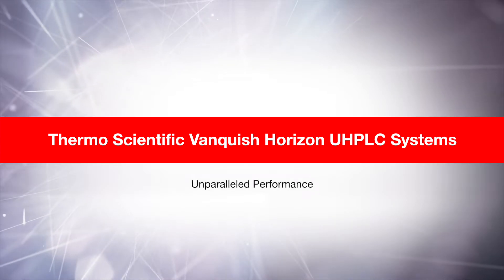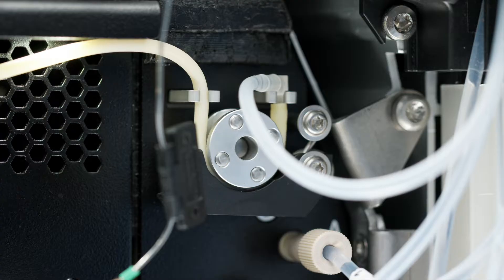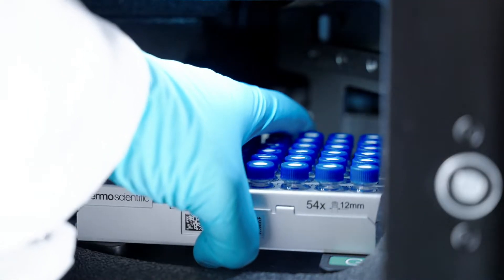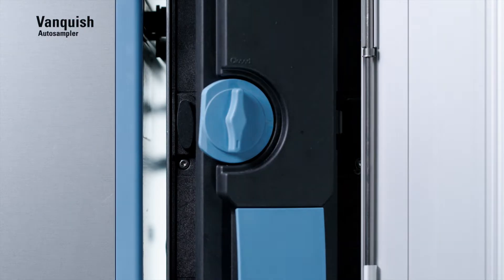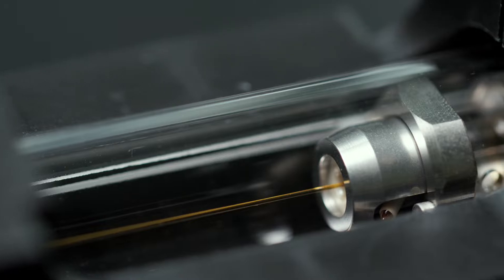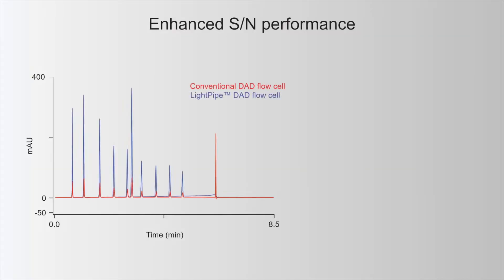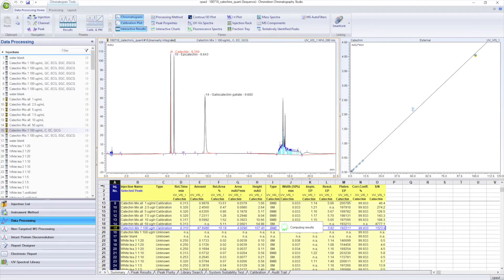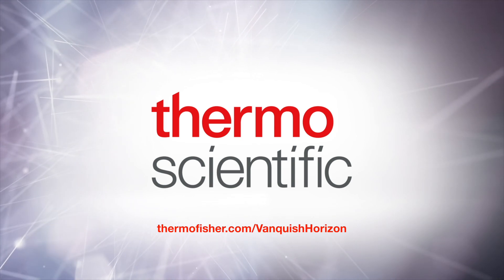Made for Challenging Separations: Thermo Scientific Vanquish Horizon UHPLC Systems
Do you need a top-performing UHPLC system made for analyzing a broad range of molecules, from small molecules, to biopharmaceutical monoclonal antibodies and oligonucleotides? Our leading Vanquish Horizon UHPLC System delivers highest analytical precision combined with complete system biocompatibility. Ultra-High pressures up to 1500 bar bring you superior separation performance and speed, giving you the utmost confidence in analyses.